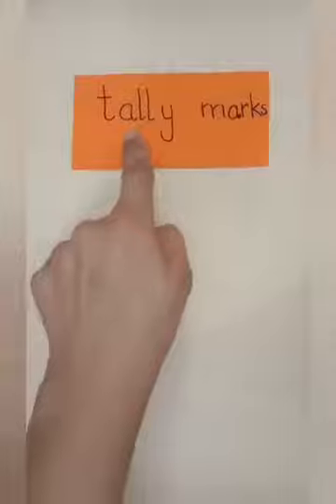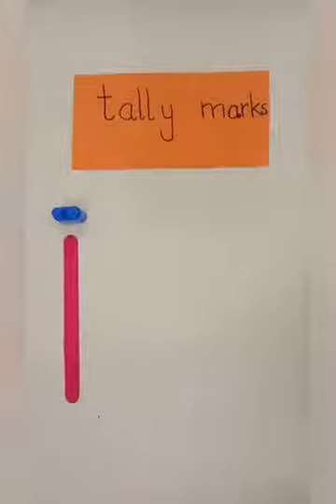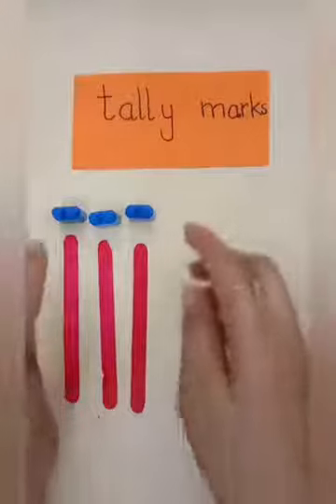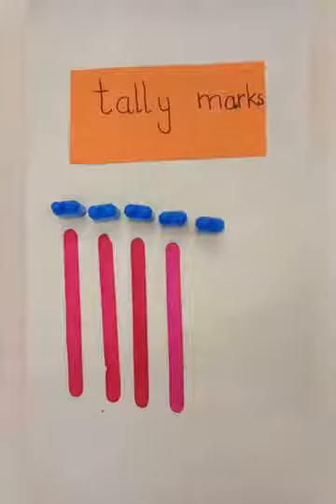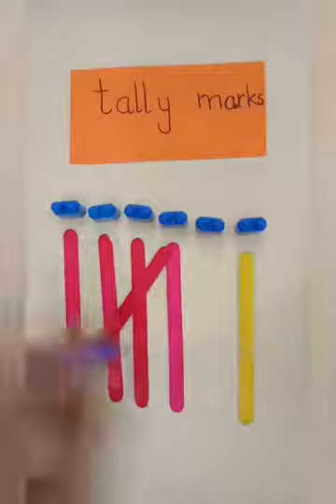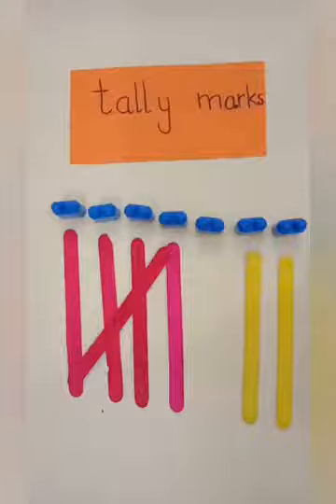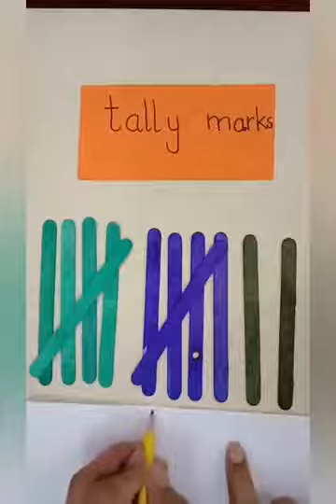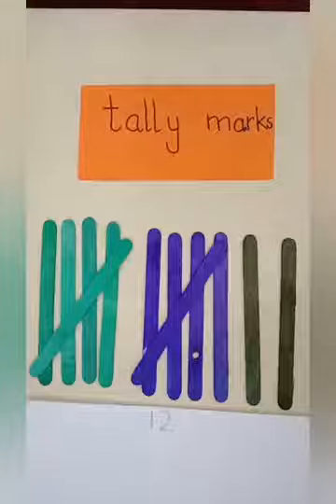January 29, 2021